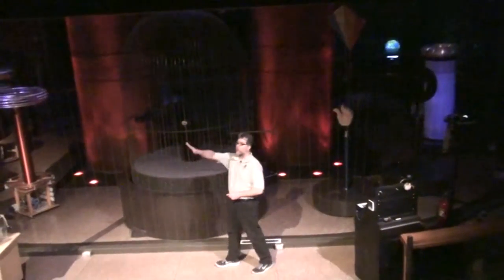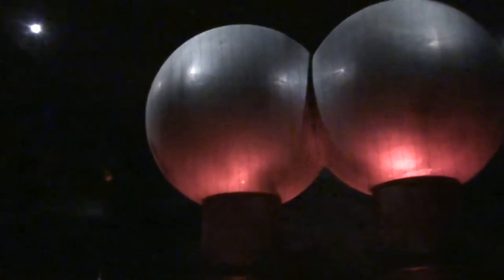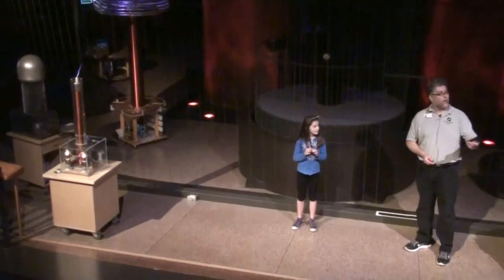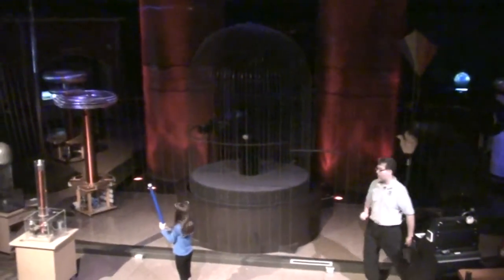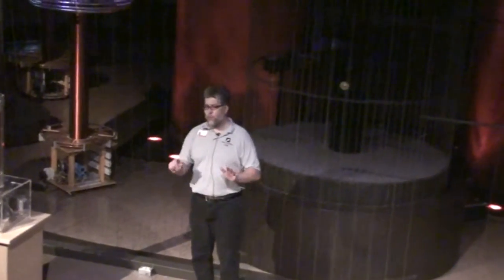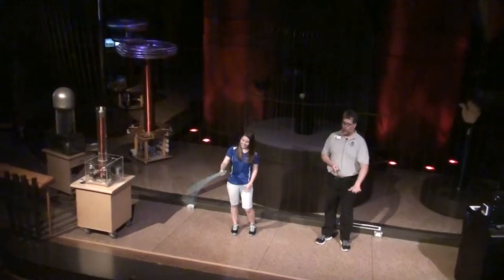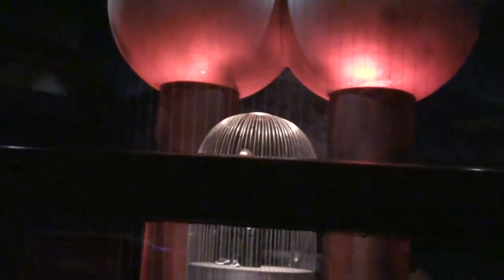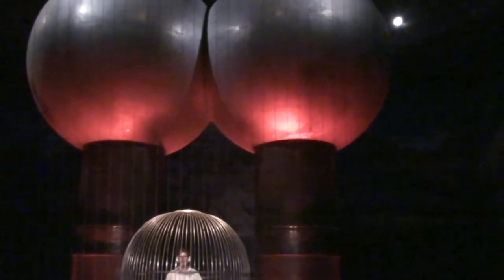Lightning Show, Museum of Science, Boston 2014-08-30